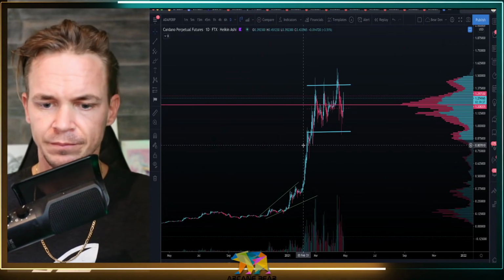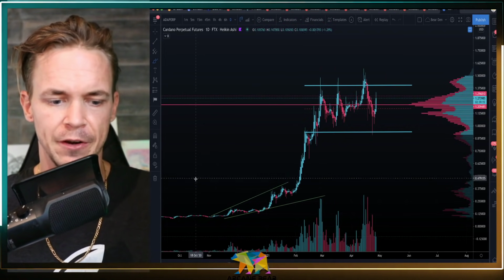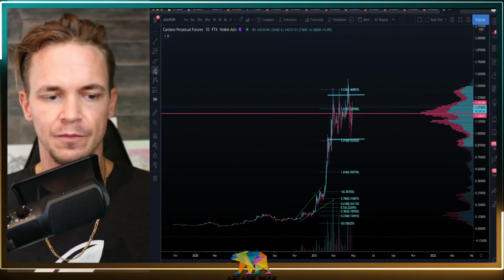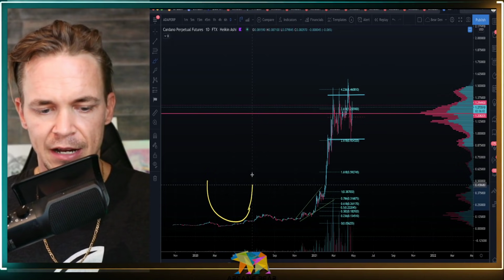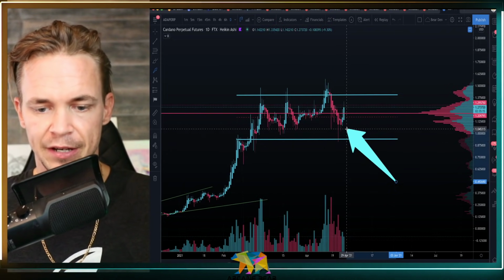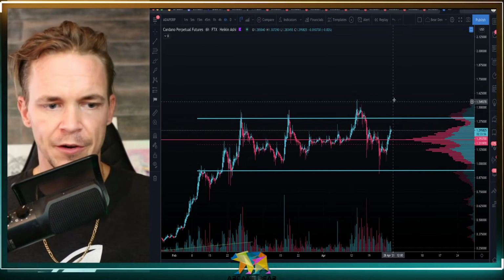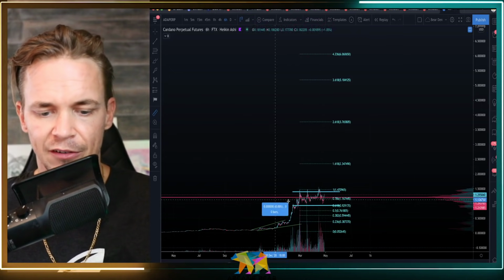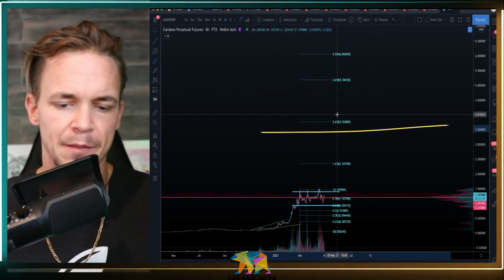Cardano Bullish Price Targets- Technical Updates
BTC: 33GYGenKYmdj85nKEfzmkbZMz5kjuBC1d8
ETH: 0x47a0387514FC15982EC7A8F7fDa96e82bBf2c9e4
USDT: 0x6A00bd51B870791F8FDb569e7ec42BafF6949537